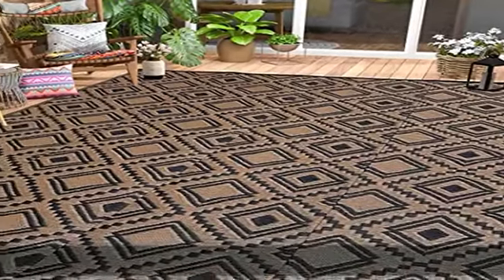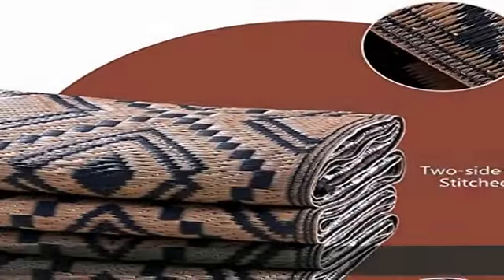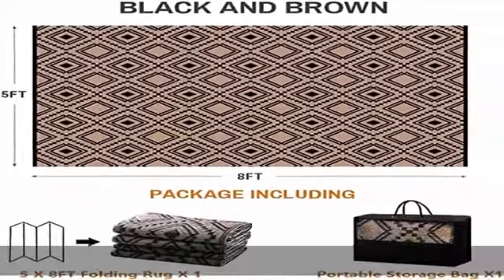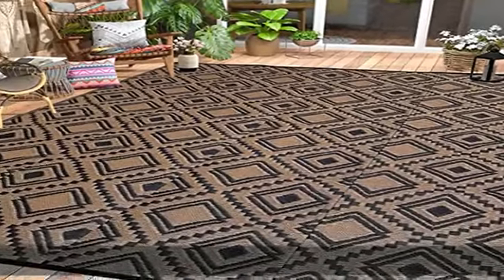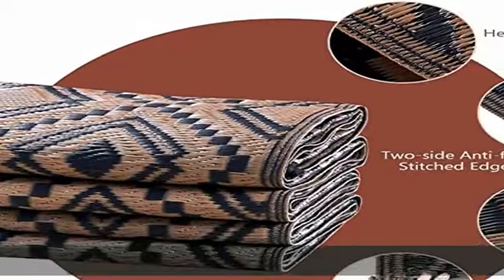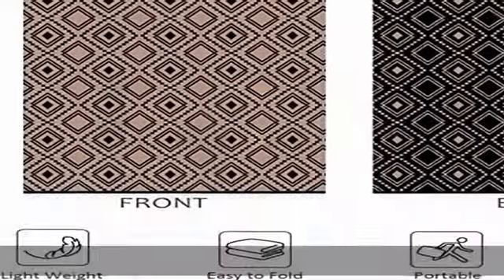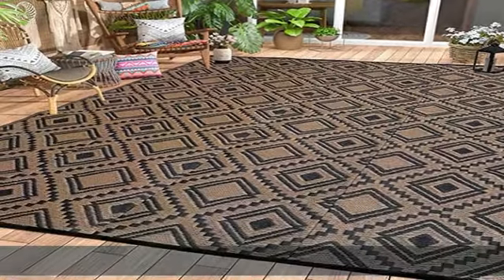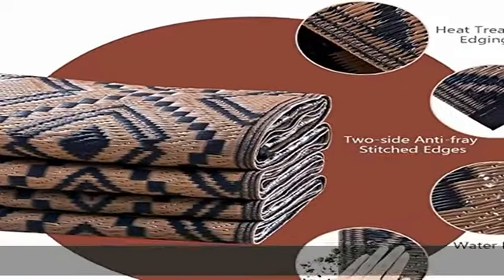Outdoor Rugs for Patio Clearance - 5'x8' Waterproof Reversible Indoor Outdoor Rug Carpet, Portable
Outdoor Rugs for Patio Clearance - 5'x8' Waterproof Reversible Indoor Outdoor Rug Carpet, Portable Plastic Straw Rug for RV Camping, Picnic, Beach, Porch, Deck(Rug001#,Black&Brown)